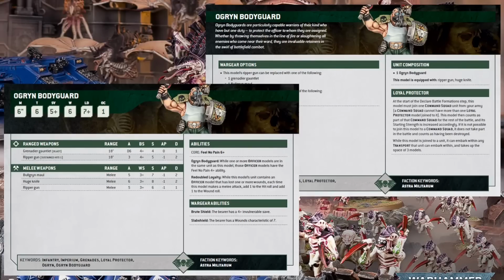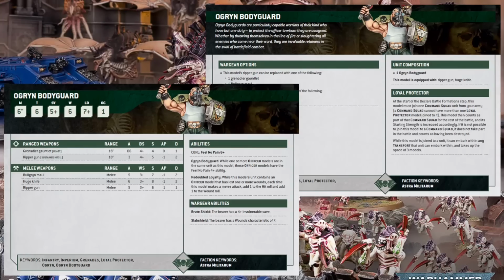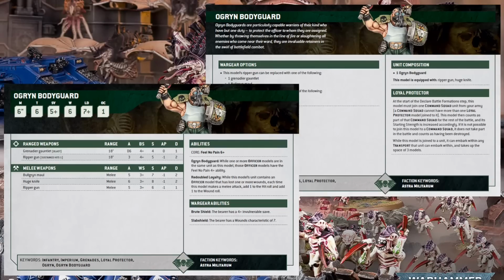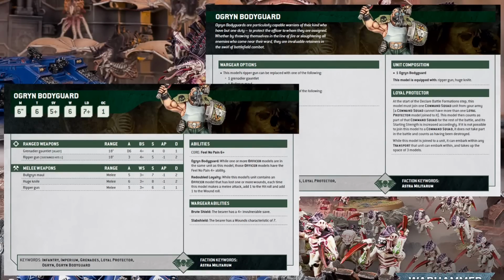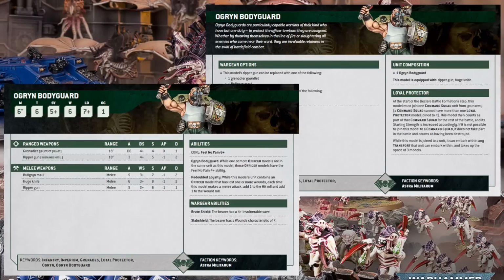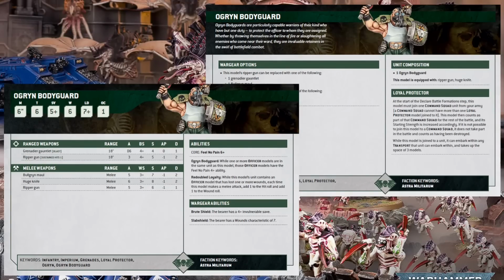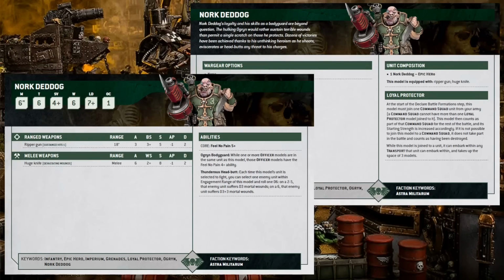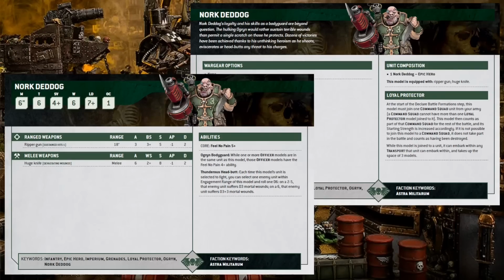Look how they massacred my boy! New Nork Rules are AWEFUL! | 10th Edition | Astra Militarum Tactics